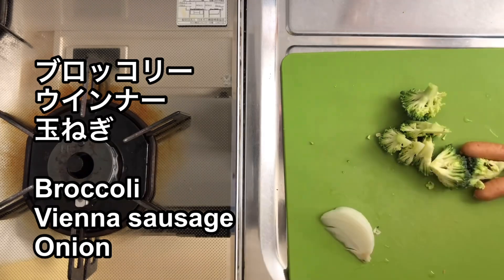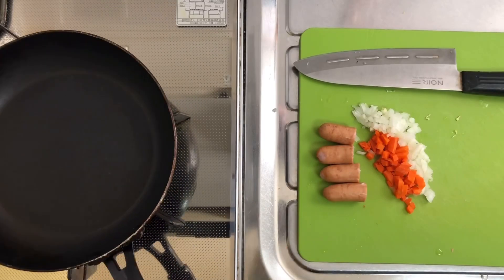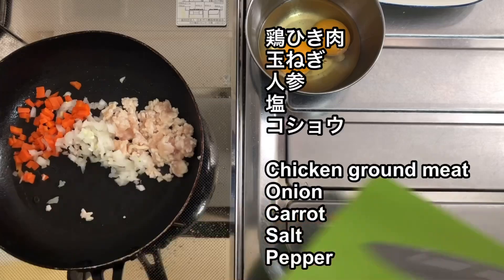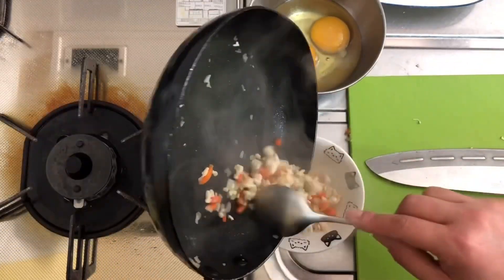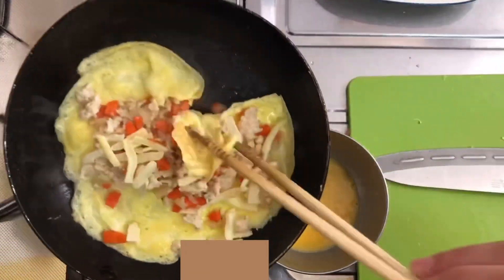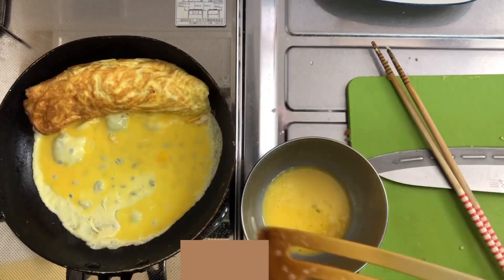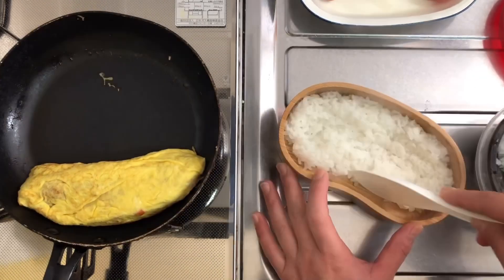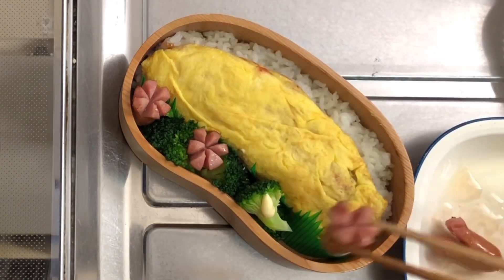【オムレツのっけ弁当🎶お弁当作り ENGsub lunch bento box 】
お弁当作り中の皆様お疲れ様です♪

宜しければご覧下さい^ ^

オムレツ
ブロッコリー
ウインナー
トマト

使わせて頂いた曲
moaning_time

Thank you for the everybody state during the making of lunch ♪

Look if you like; ^ ^

Omelette
Broccoli
Vienna sausage
Tomato

The music that I used
moaning_time